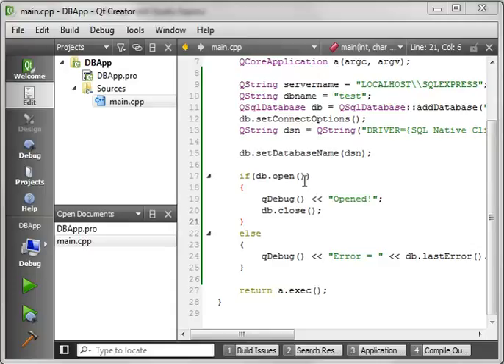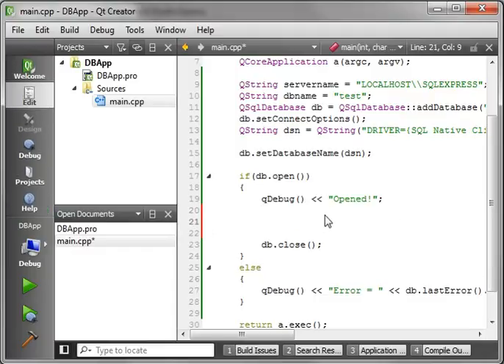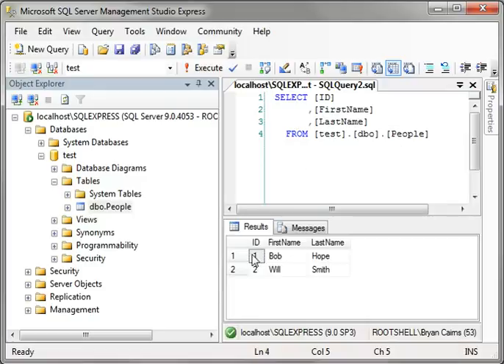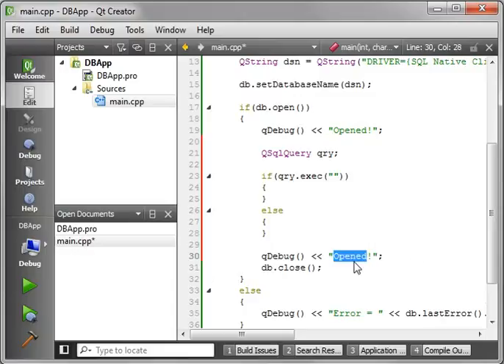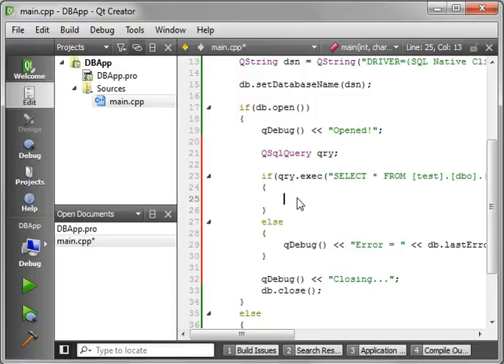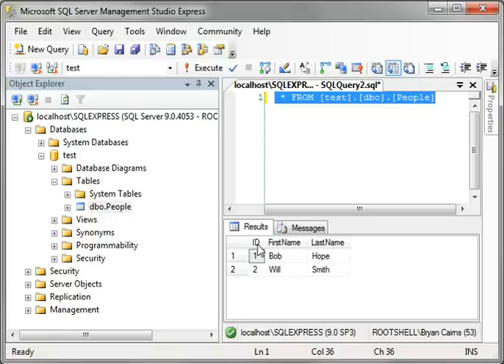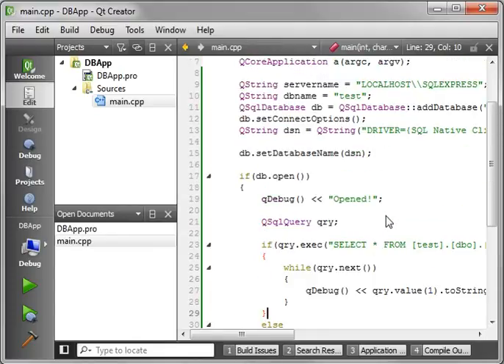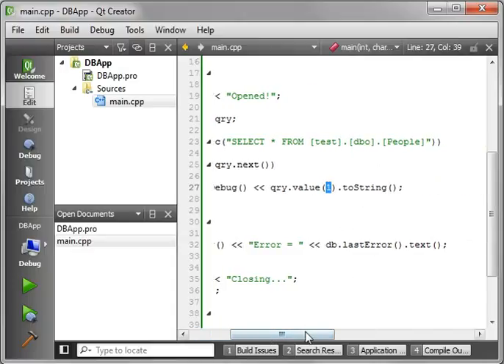C Qt 52 Basic SQL Query with Qt